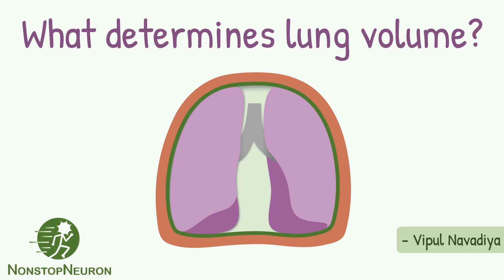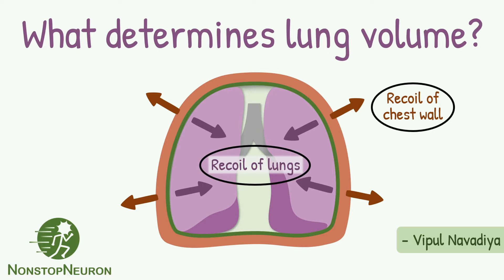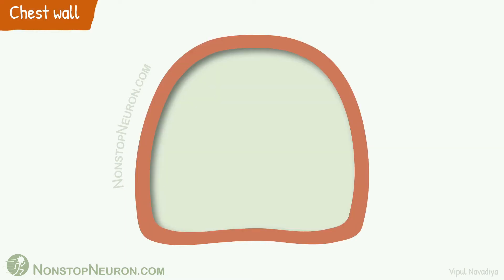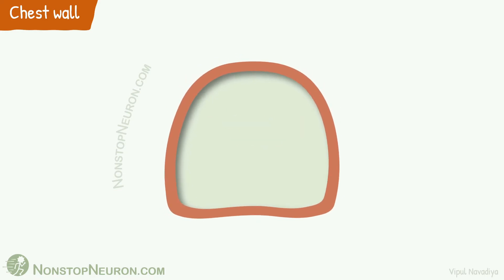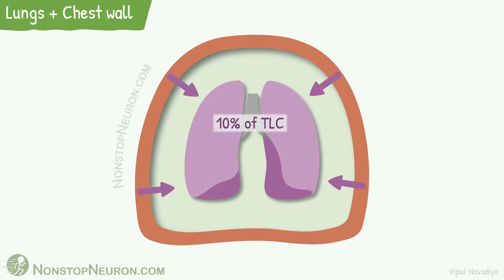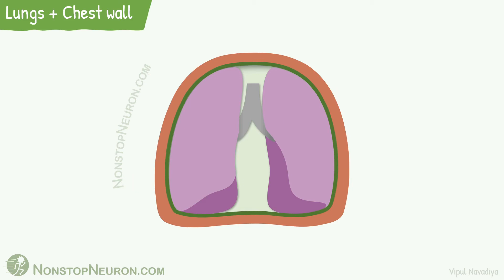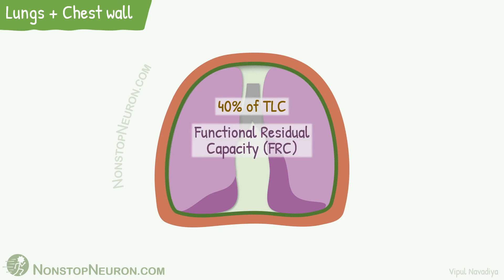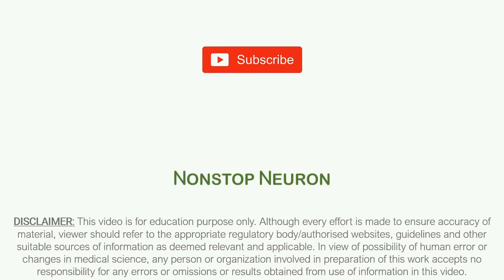What Determines Lung Volume?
Video Summary:
Lung volume is determined by balance between elastic recoil of lungs which tends to collapse the lungs and elastic recoil of chest wall that tends to expand the lungs. Pleura glues lungs and chest wall together.